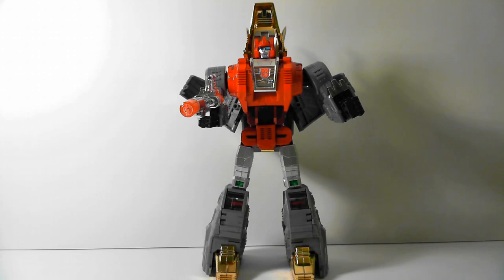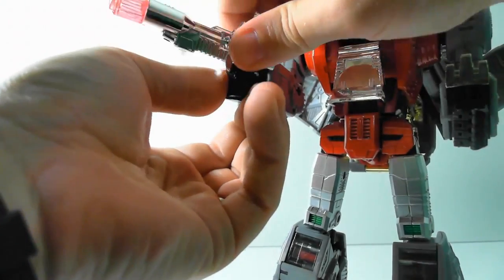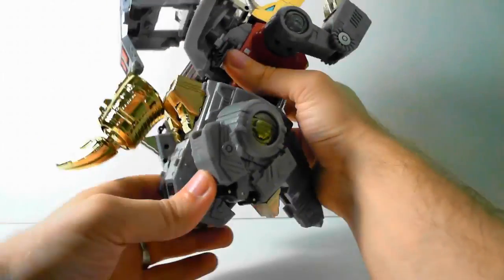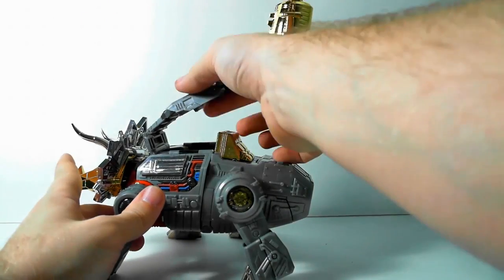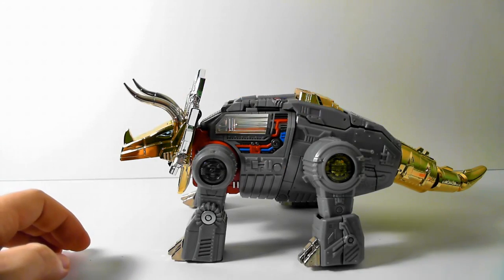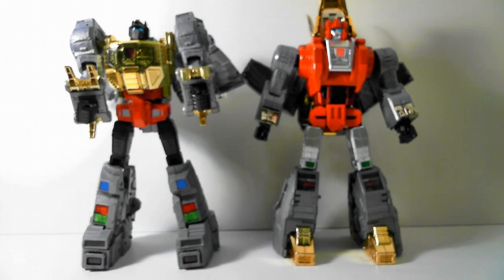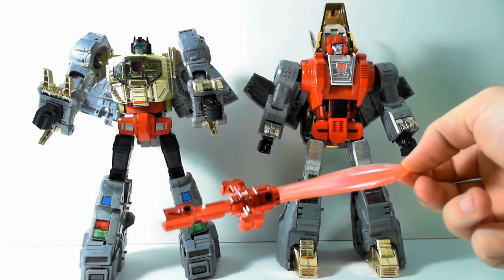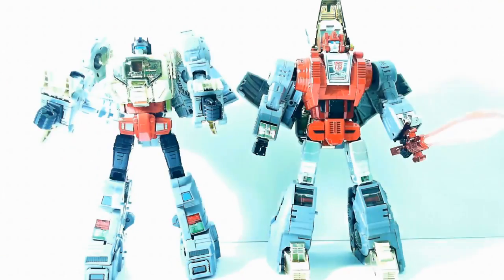FansToys Scoria Not Slag Video Review